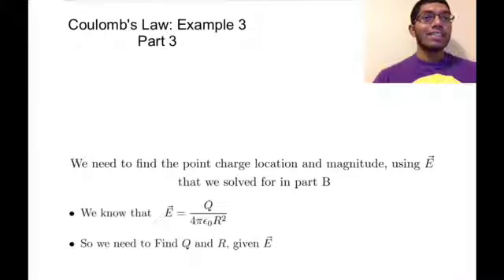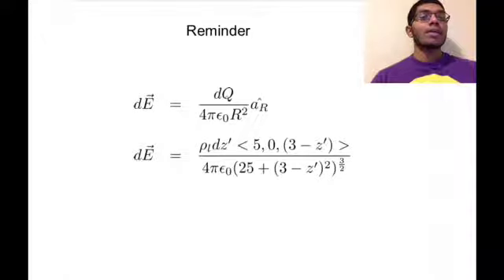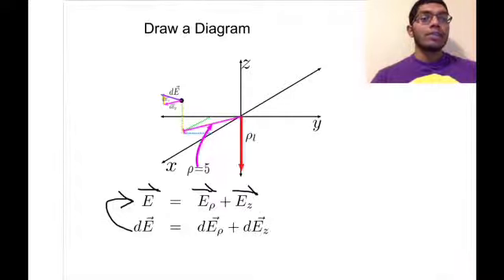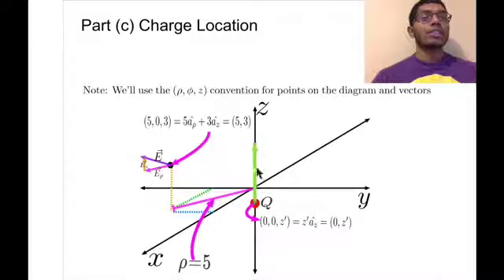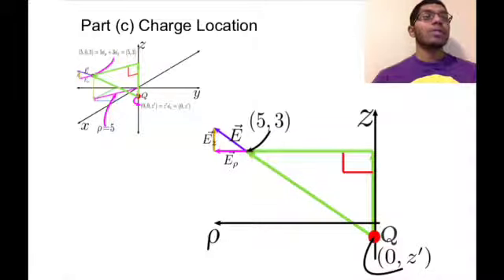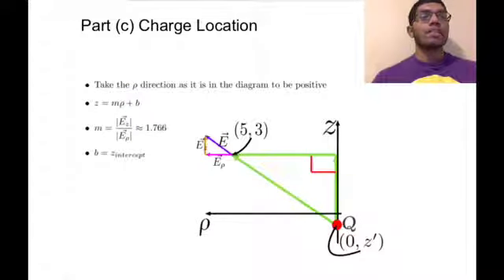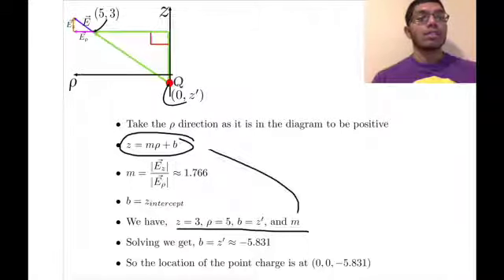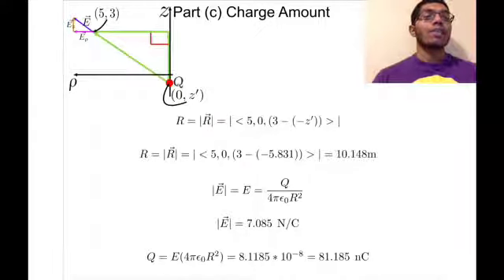Coulomb's Law Example 3 Part 3